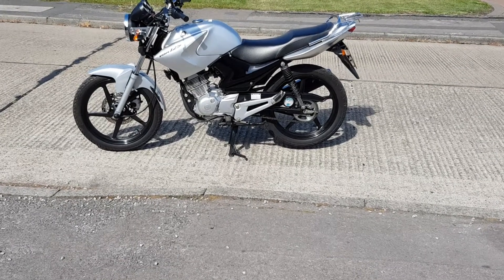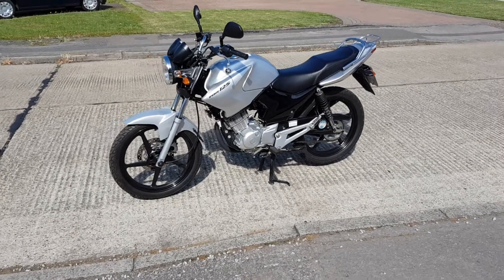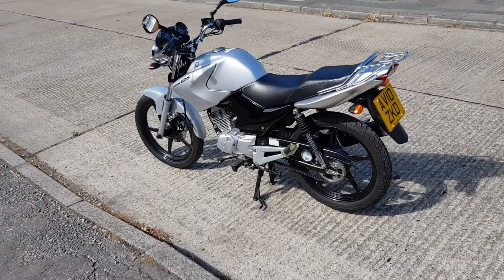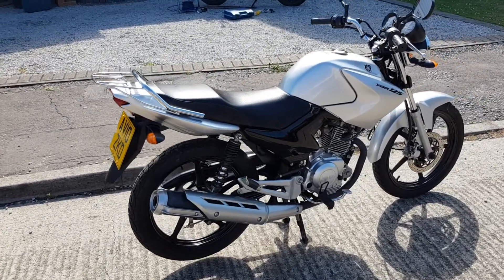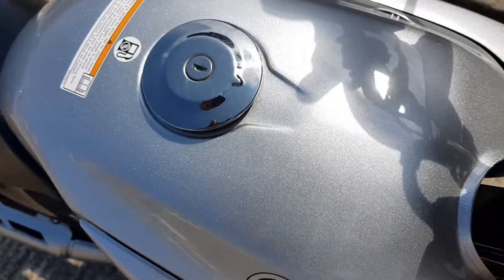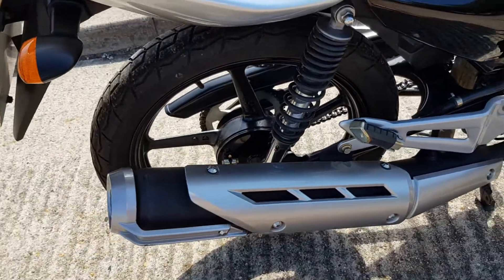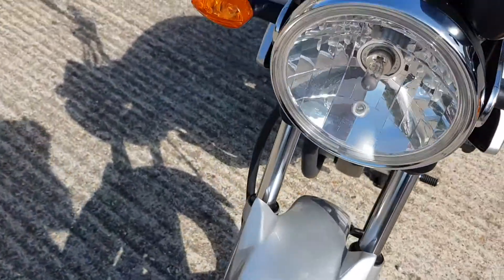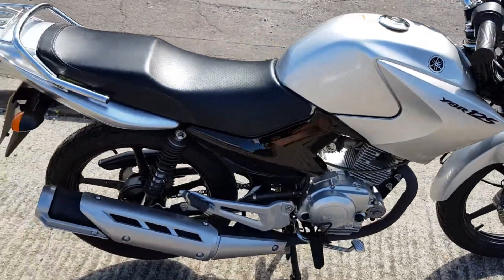880 Miles YBR 125